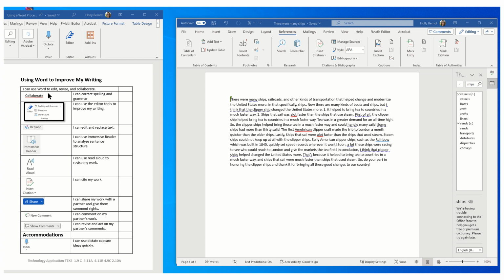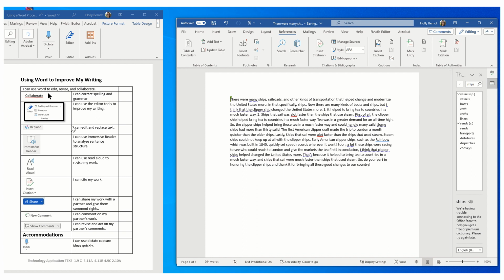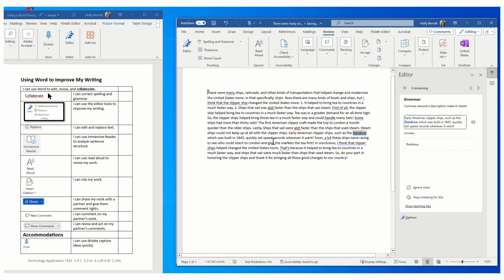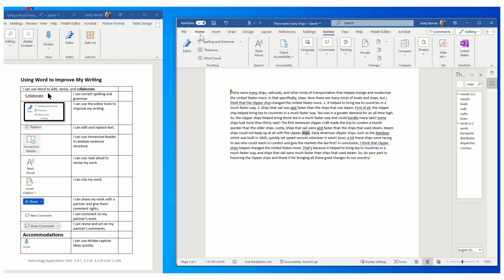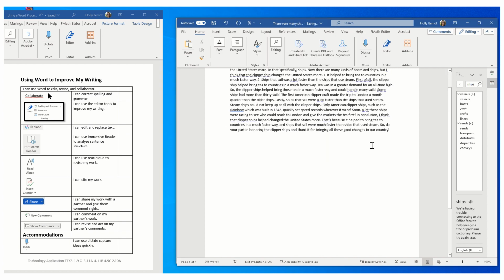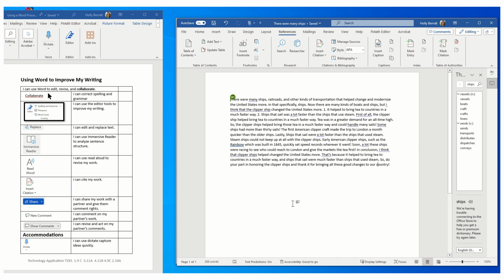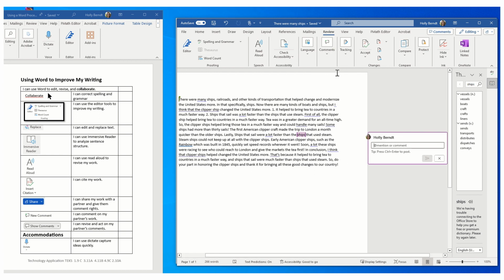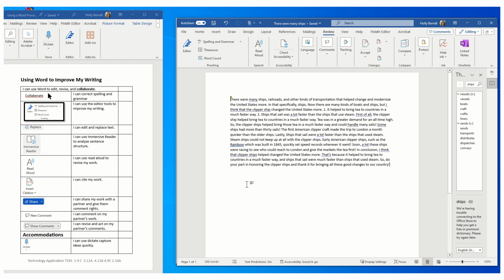Improving My Writing with a Word Processor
A look at how to guide students to edit and revise witing with the Microsoft Word application.